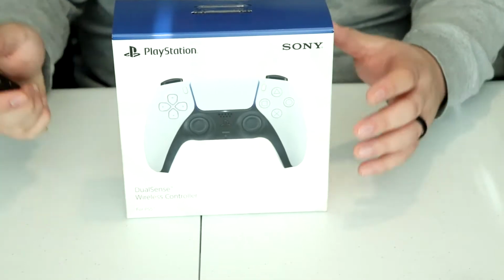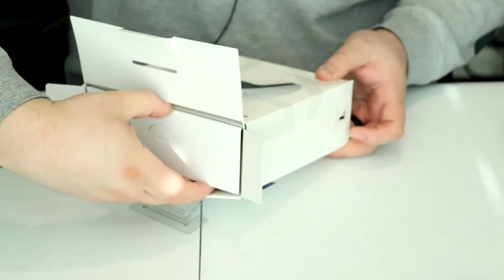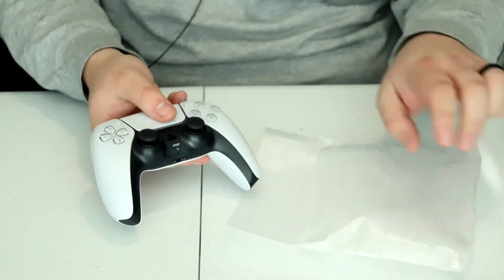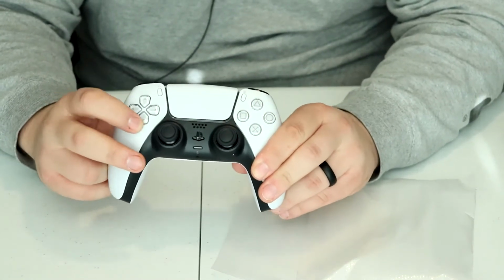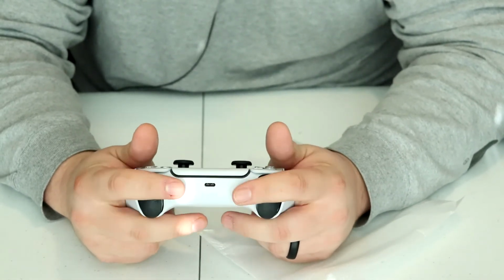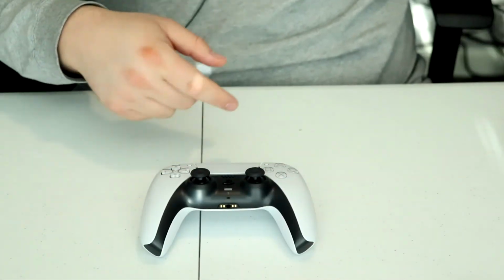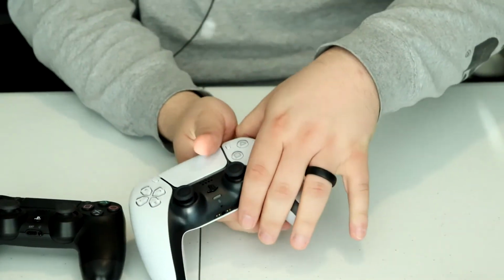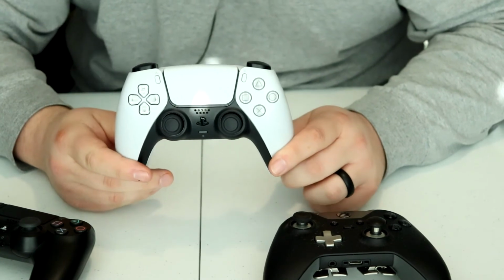Sony PS5 DualSense Wireless Controller Unboxing and First Impressions!!!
The new PS5 Controller is here! Check me unbox it and give my first impressions.